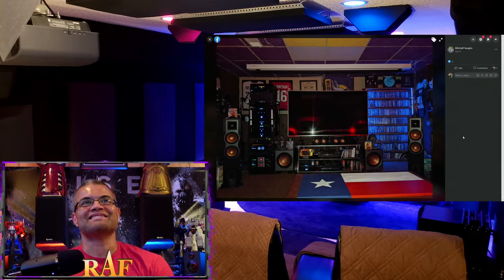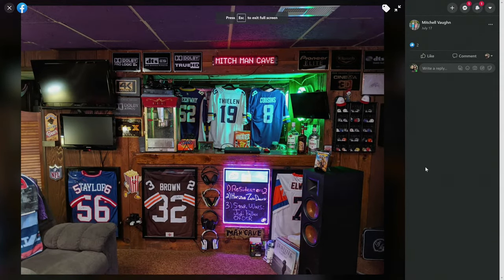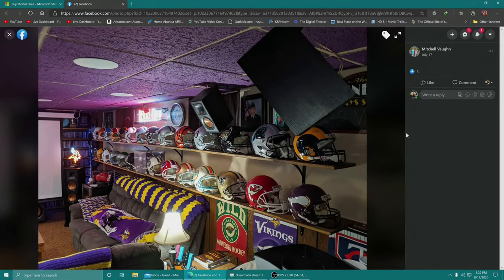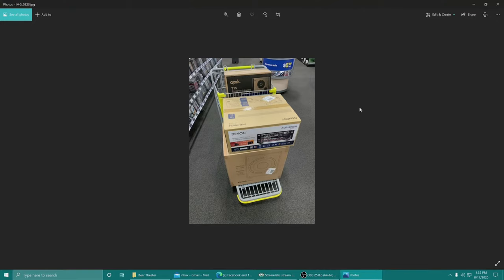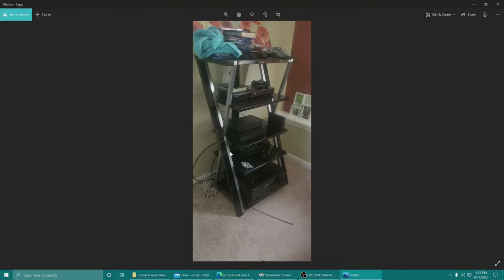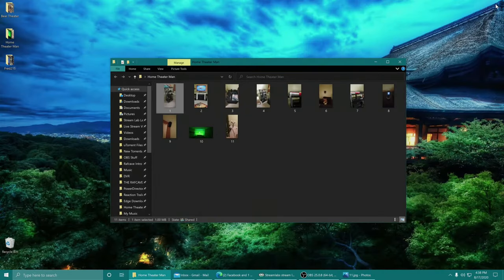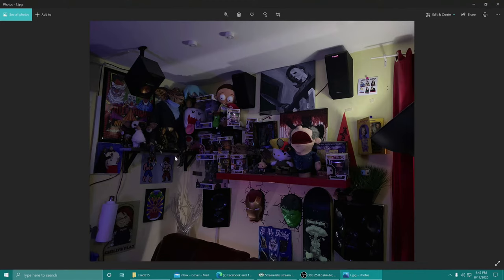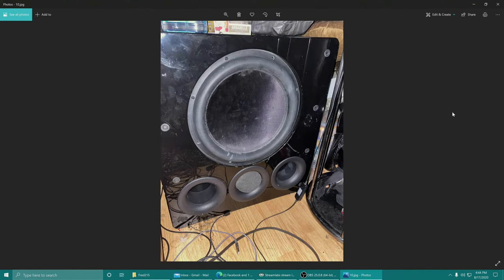🔴🔥 Live Stream 🔥🔴 🔹 Home Theater Talk! 🔹🕹️ Rafcave Club Members! 🕹️ on 🎮 PC 🎮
Let's check out some submitted home theaters!

Welcome to The Rafcave Club & Stream!

Donations are for upgrades to the channel such as a new PC, 4K media, new game content for streams,  or any other equipment upgrades for better videos!

::::::Rules of Chat::::::

√ Relax and Chill
√ Have fun
---No spoiling movies or video games.
⇋No discussion of Religion or Politics.
⇋Respect Moderators.